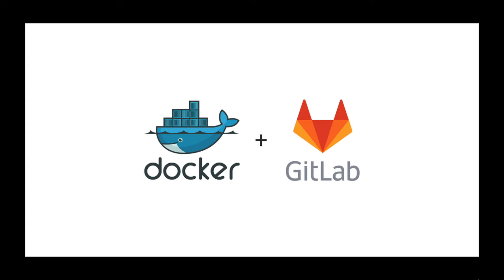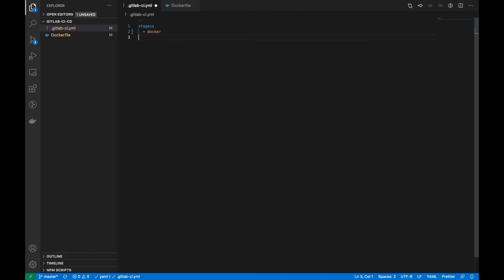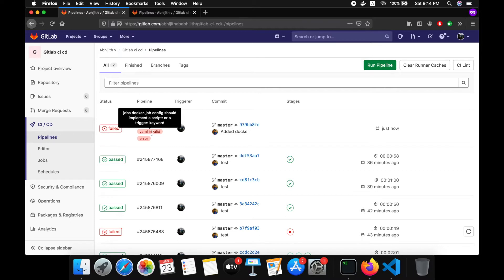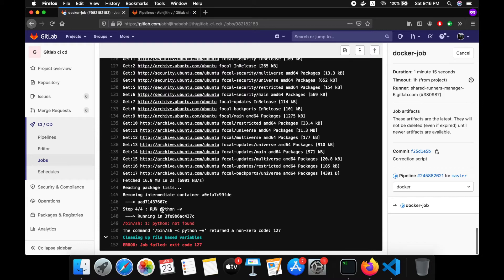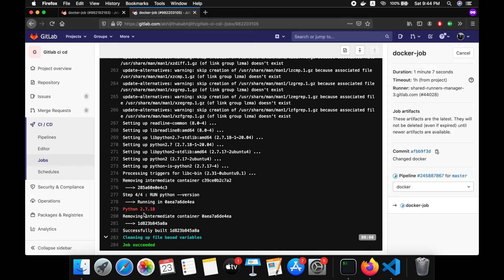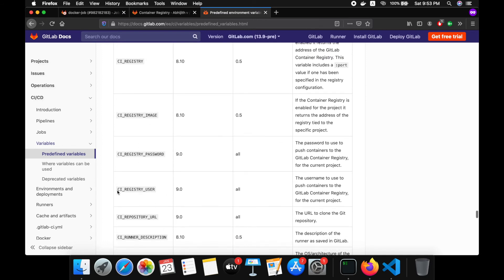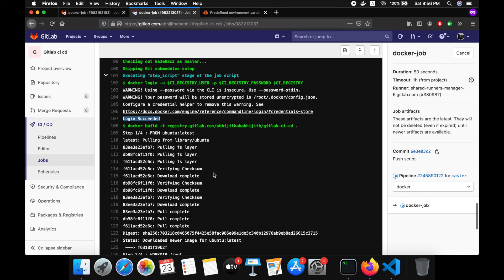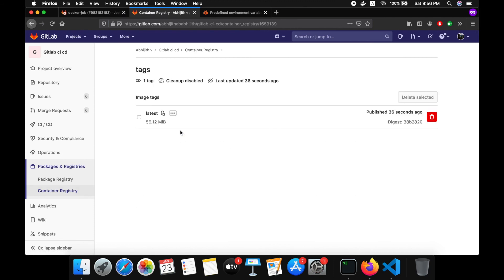Gitlab CI/CD for Docker | Tutorial | Beginner | Gitlab Container Registry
To build any docker images using Gitlab CI/CD

Thumbnail inspired (copy) from @jimmyadaro